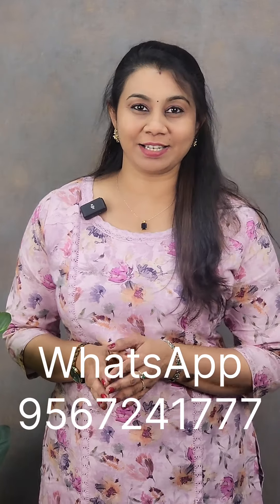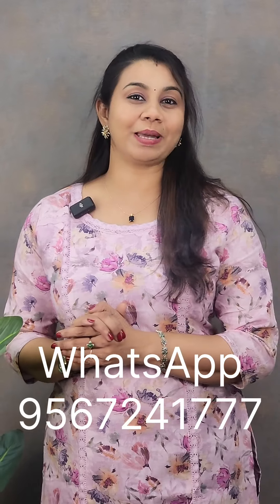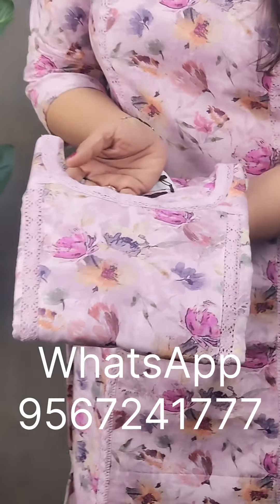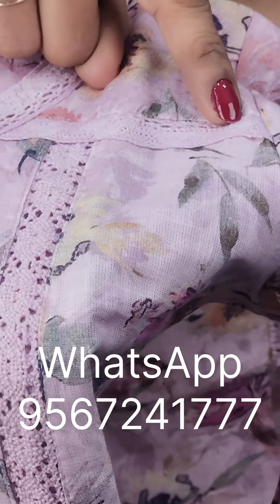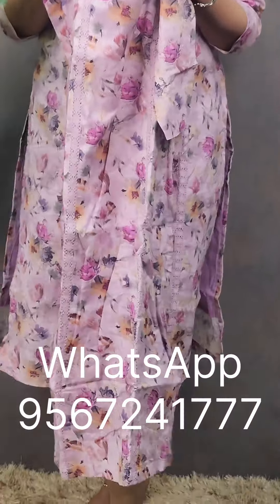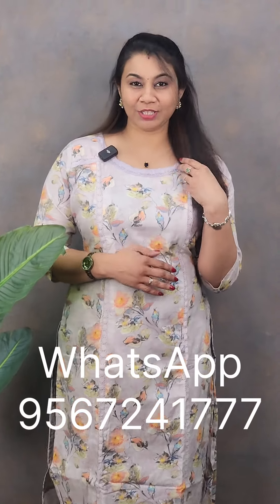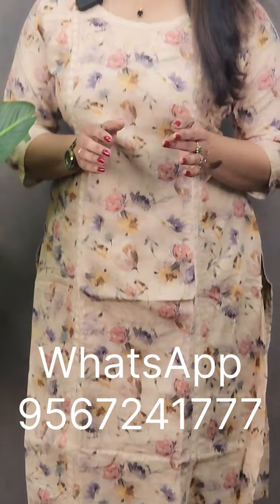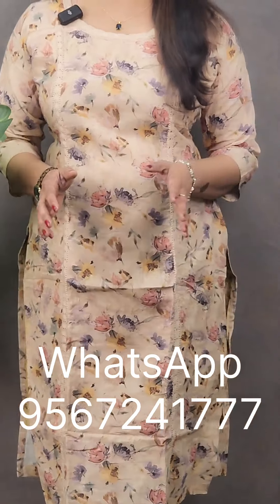October 25, 2023